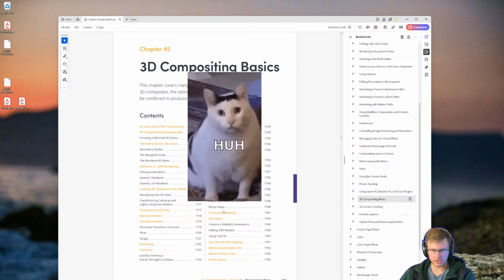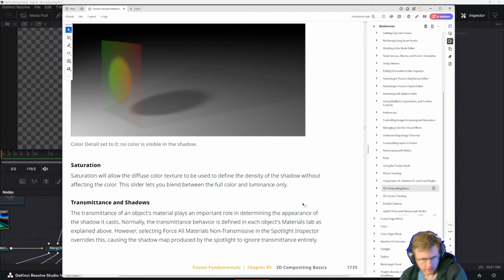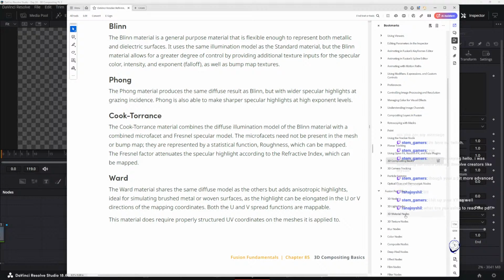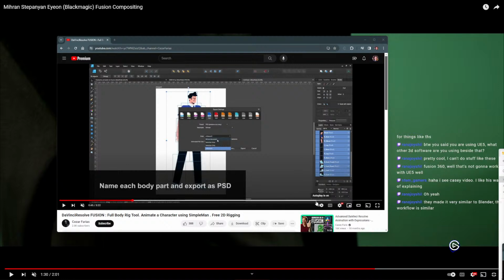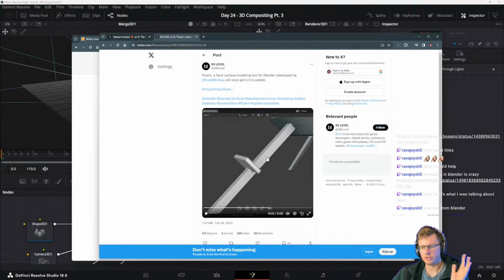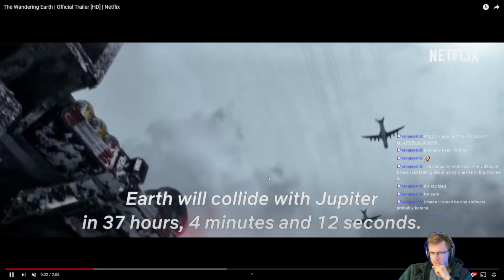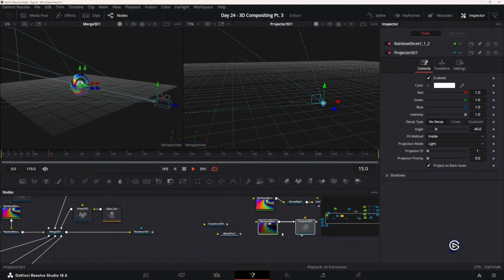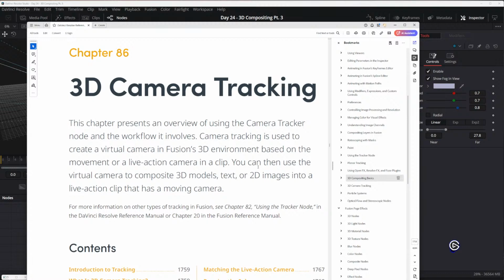LIVE Day 24 - Davinci Resolve Fusion - 3D Compositing Basics Pt. 3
Reading through Davinci Resolve's 1600-page Fusion section on stream and making cool stuff

Today's section is  Ch. 85 - 3D Compositing Basics Pt. 3 !

Holy moley, part 3 because 3D is big